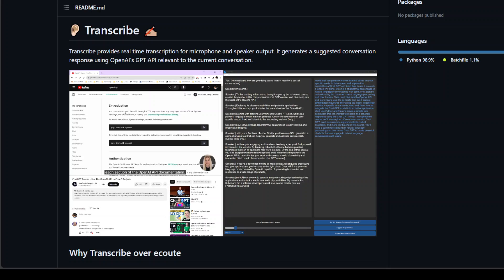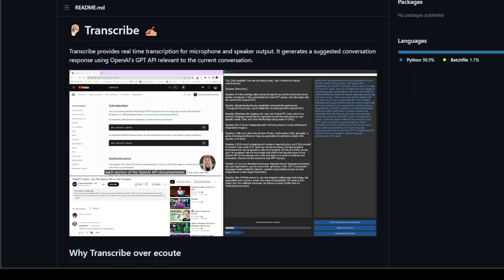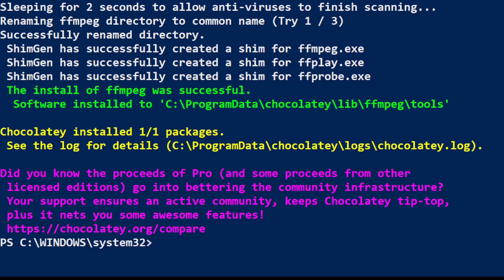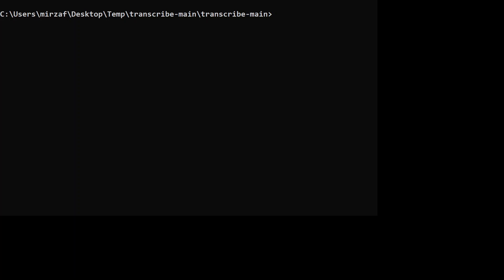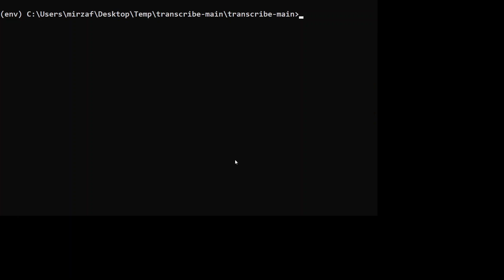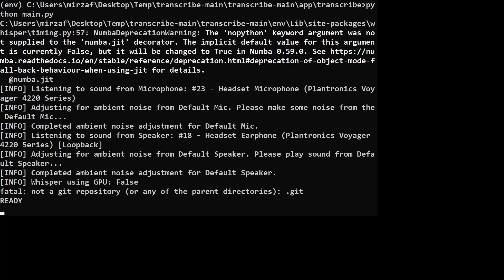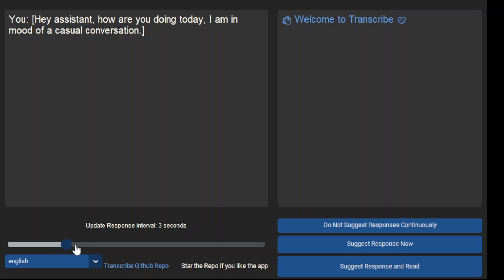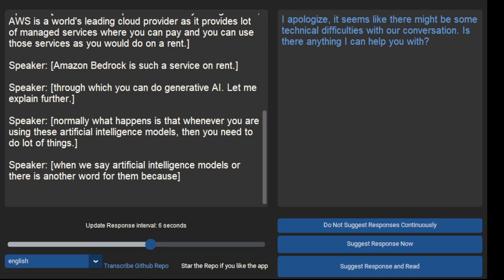Real Time AI Transcription with Transcribe Tool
If you need help in installing AI transcription tool locally, I also provide consultancy service which is quite affordable and helpful. If you are interested then:

This video is a step by step tutorial to install Transcribe. Transcribe provides real time transcription for microphone and speaker output. It generates a suggested conversation response using OpenAI's GPT API relevant to the current conversation.